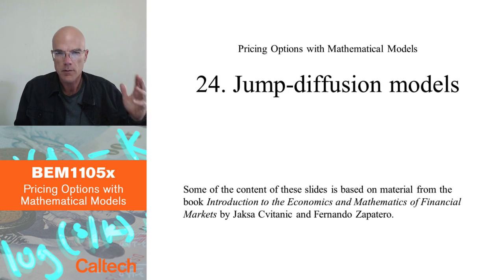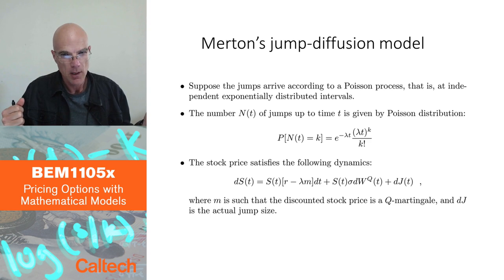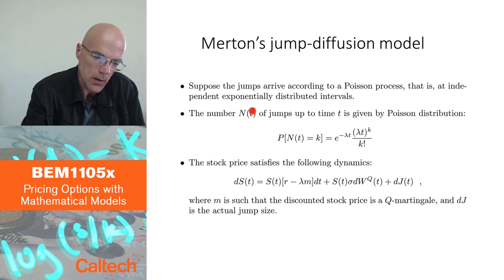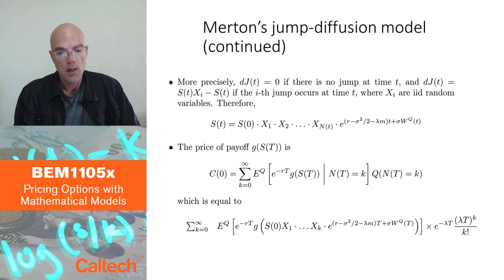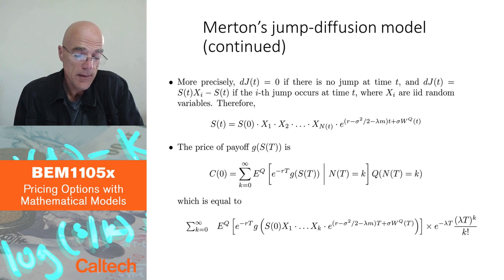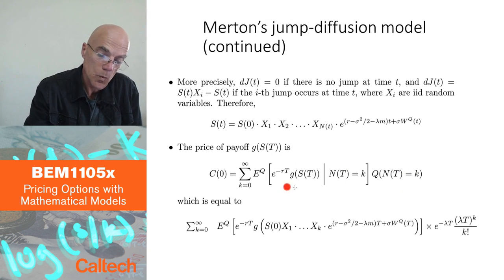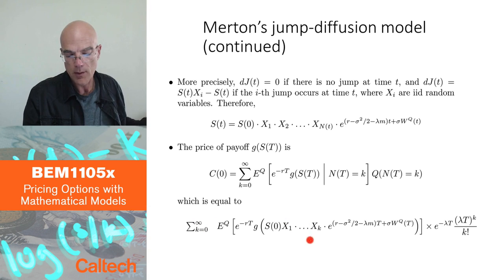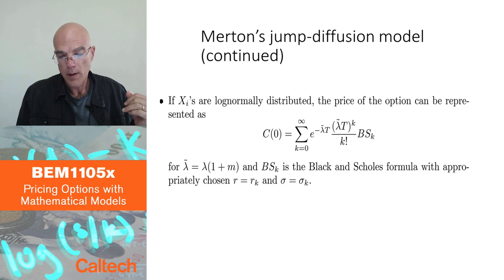8 4 Jump diffusion models